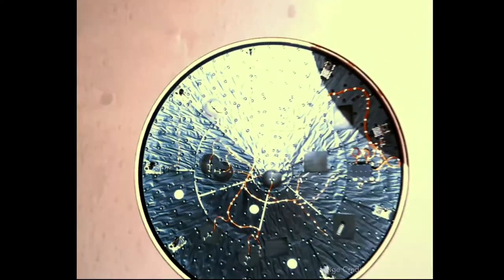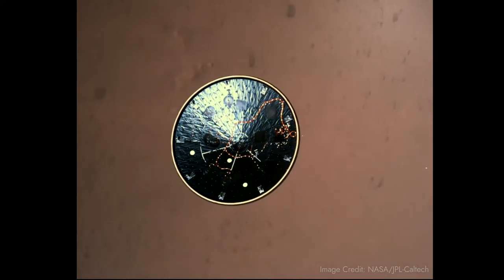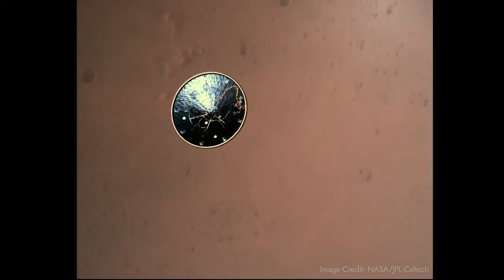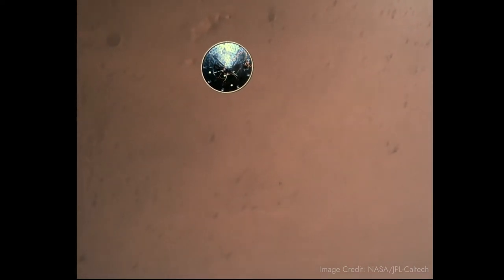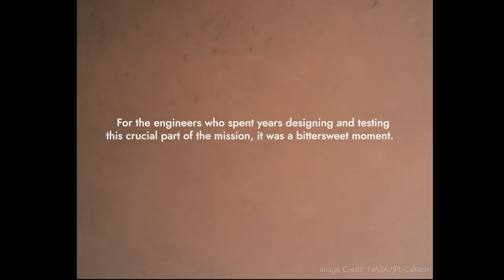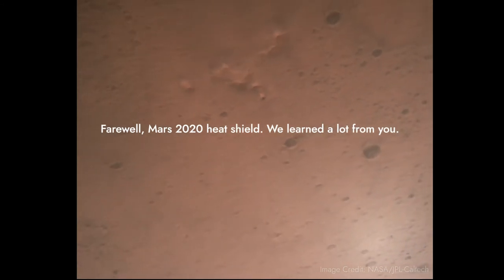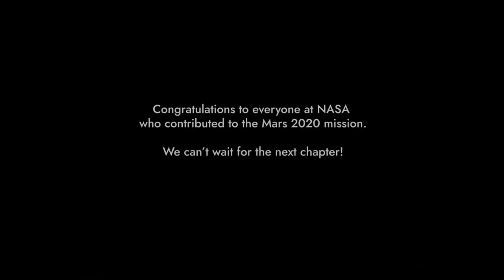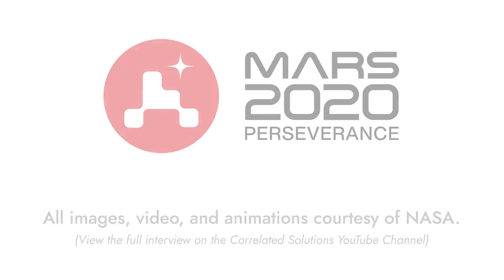Farewell to the Mars 2020 Heat Shield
After protecting the Perseverance Rover through the fiery Martian atmosphere, the heat shield came off like a lens cap.

For the engineers who spent years designing and testing this crucial part of the mission, it was a bittersweet moment.

Years of planning and development, including important testing with digital image correlation, finally paid off on February 18, 2021.

This is the last we'll see of it.

Farewell, Mars2020 Heat Shield. We learned a lot from you.

Congratulations to everyone at NASA who contributed to the Mars 2020 mission. We can't wait for the next chapter.

All images and video courtesy of NASA. View the full interview with Dr. Sotiris Kellas about photogrammetry and the Mars Perseverance Rover mission

To explore how full-field digital image correlation can be deployed in your research, please contact one of our sales engineers today.